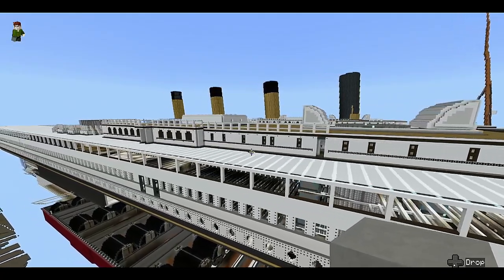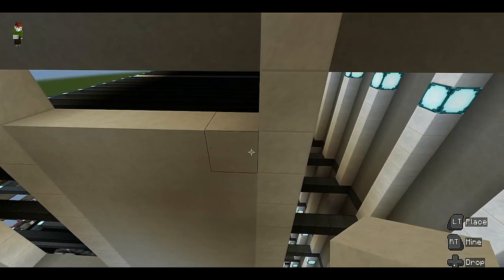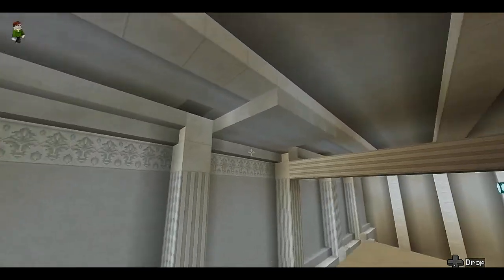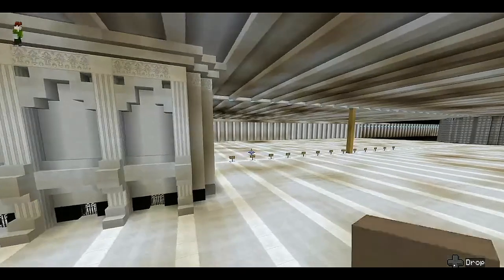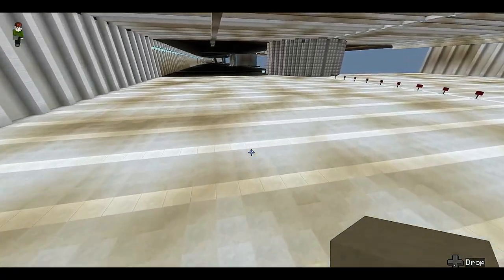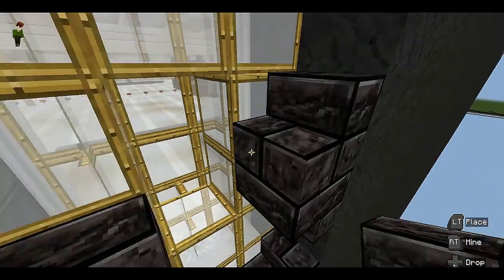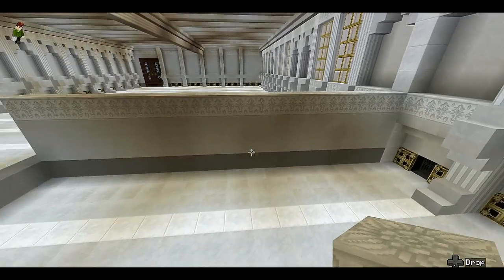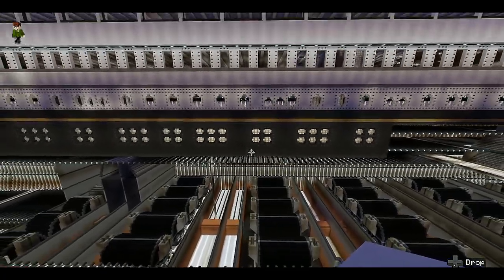RMS Olympic/Titanic , 4:1 Scale, Minecraft Tutorial. PART THIRTY-FIVE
Welcome to my up scaled build of the White Star ocean liner RMS Titanic within Minecraft. I've decided to go back and explain how I am building this vessel with a Minecraft tutorial.

With part thirty-five, we start with the first of a two part of the 1st Class Dinning room.

Non-Copyrighted Music

♫ Watch:

 • [Electro Swing] T...

[Support TeknoAXE]

 • Piccolo and a Can...